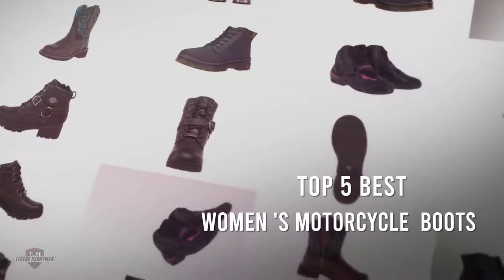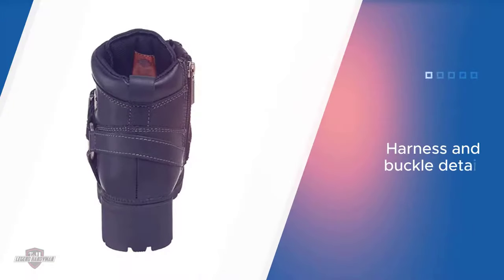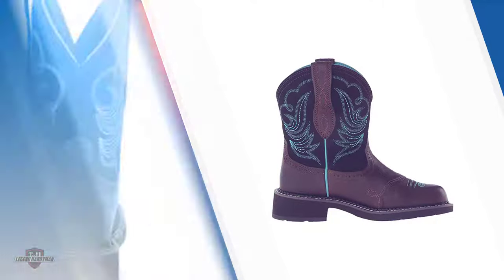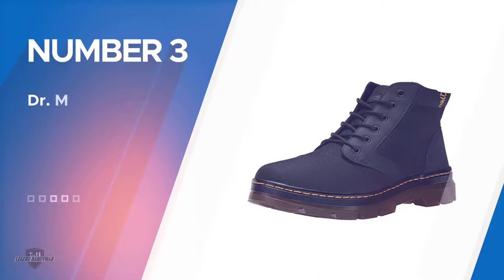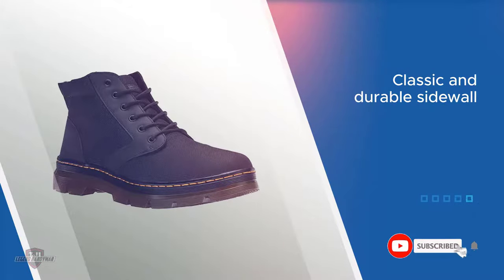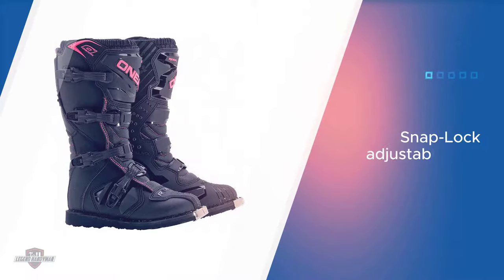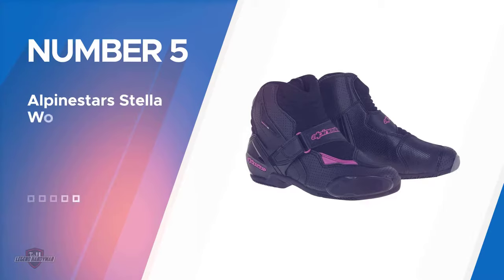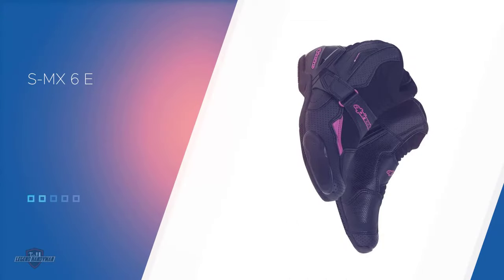Top 5 Best Women's Motorcycle Boots Review in 2023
Best women's motorcycle boots featured in this video:
NO.1. Harley-Davidson Women's Tegan Ankle Boot
NO.2. ARIAT Women's Motorcycle Boot
NO.3. Dr. Martens Bonny Chukka Boot
NO.4. O'Neal Women's Rider Boots
NO.5. Alpinestars Stella Women's Motorcycle Boot

What is a women's motorcycle boot?
Motorcycle boots are associated with motorcycle riders and range from above ankle to below knee boots. They have an outside of a typical boot but a low heel to control the motorcycle. To improve motorcycle safety, motorcycle boots are generally made from a thick, heavy leather and may include energy absorbing and load spreading padding, metal, plastic and/or composite materials to protect the motorcycle rider's feet, ankles and legs in an accident. For use in wet weather, some boots have a waterproof membrane lining such as Gore-Tex or SympaTex.

What is the best women's motorcycle boot?
When it comes to buying the right products, there's a lot to look out for. that's why today we've picked and reviewed the five best models for you. we've ranked them by many different factors such as price, quality, durability, performance, and more.